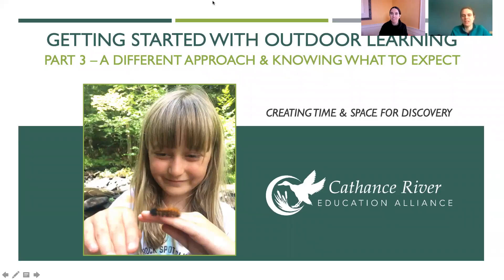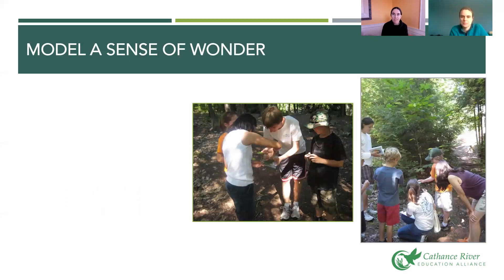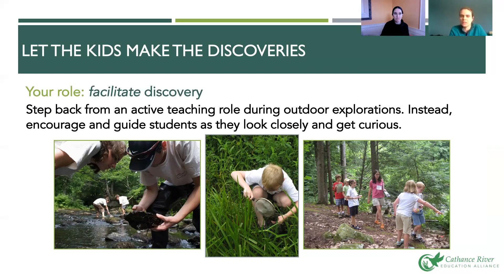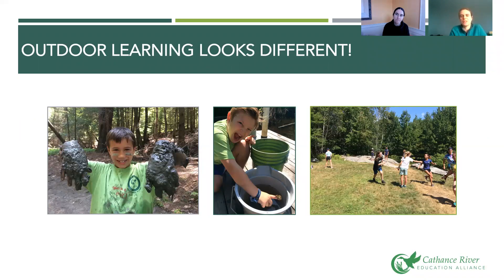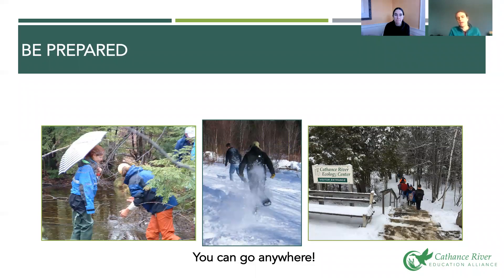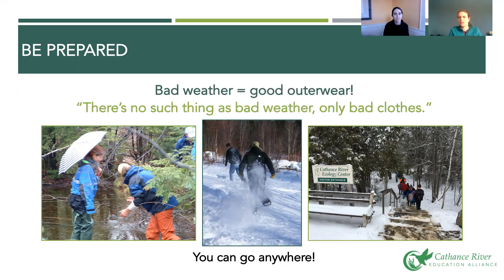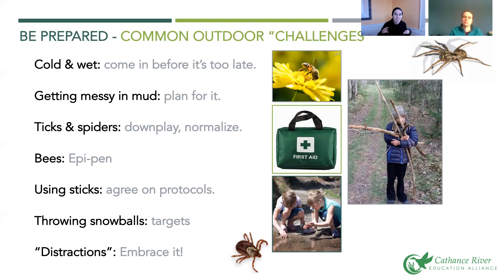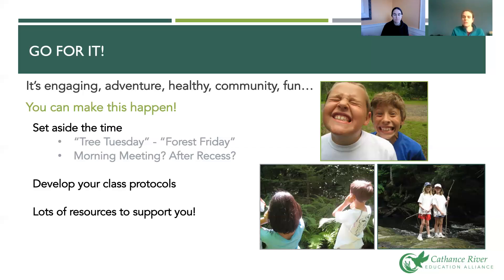Part 3 Teaching Outdoors: A Different Approach and Knowing What To Expect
CREA Educators Sarah Rodgers and Carey Truebe offer guidance on how to teach USING nature vs. simply teaching normal content outside in nature. Learn how to create time and space for discovery by stepping back and letting children lead with their senses and their questions. These activities are designed for pre-K and elementary-age children, but some can be adapted for middle schoolers.